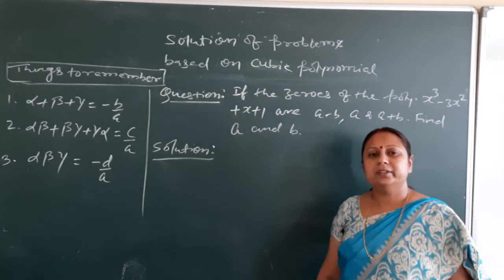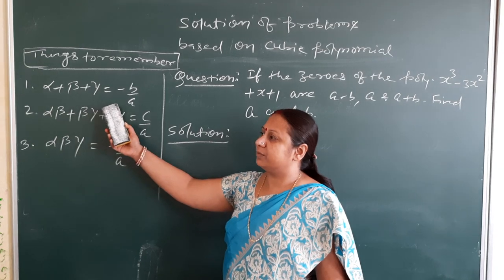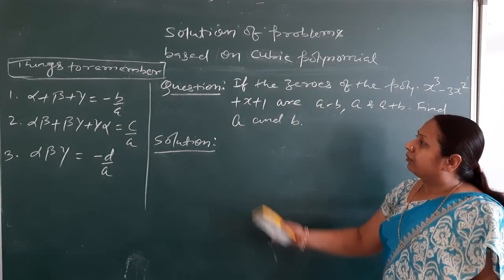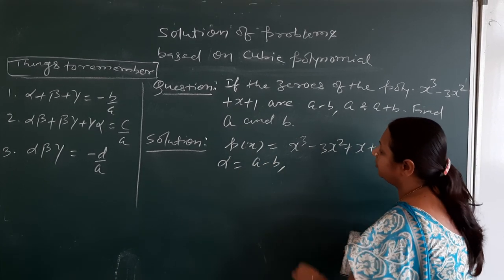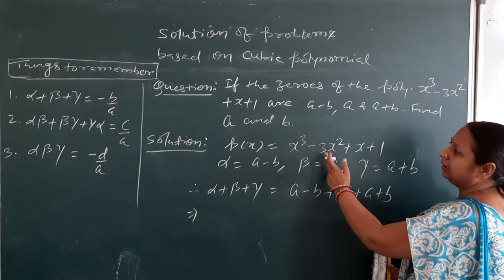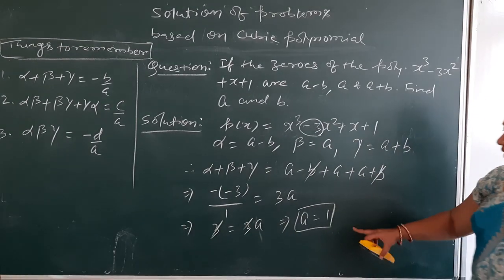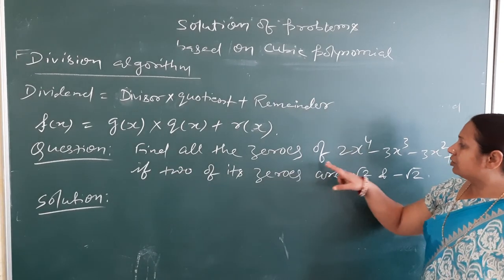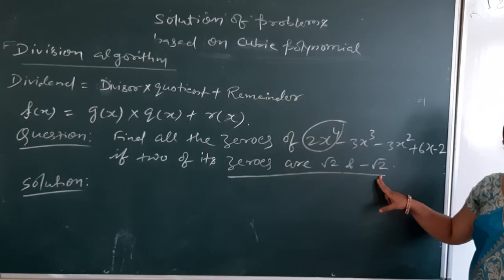Ninja Miss Class 10 Maths Solutions